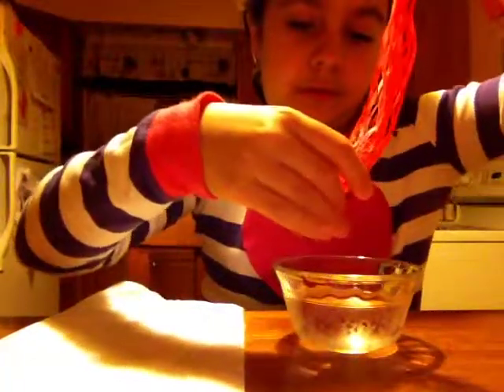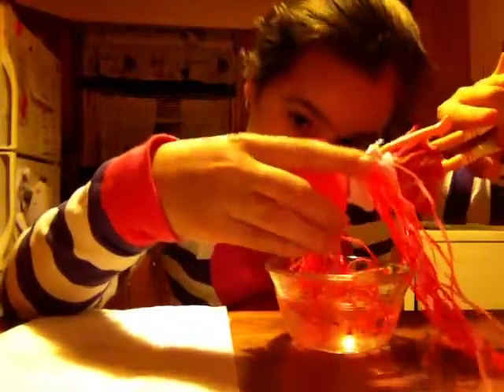experaments:1 lalalopsy doll hair